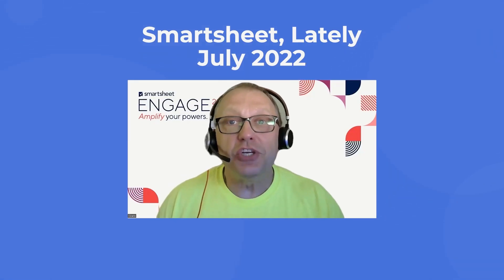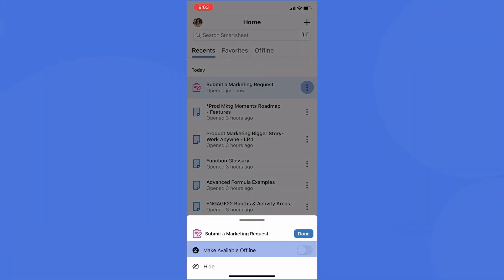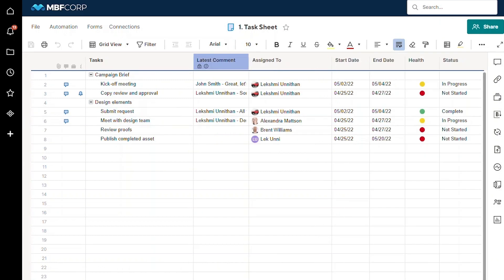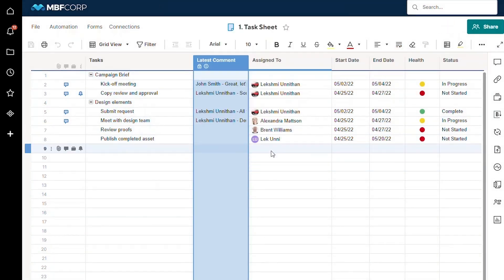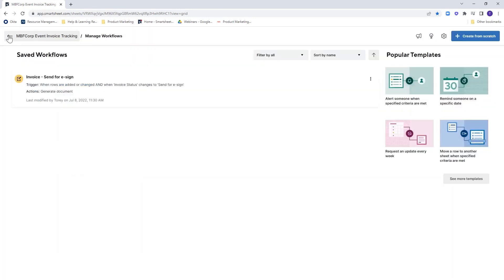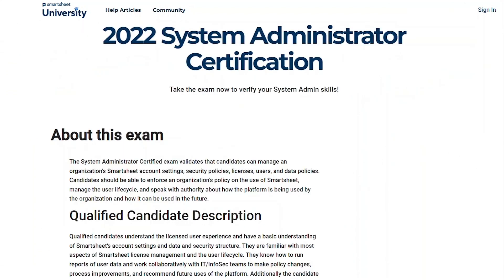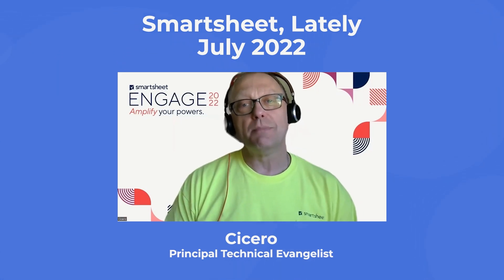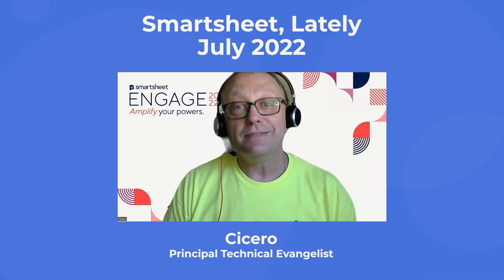Smartsheet, Lately - July 2022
Resident Smartsheet guru Cicero shares some new Smartsheet capabilities to amplify your power!